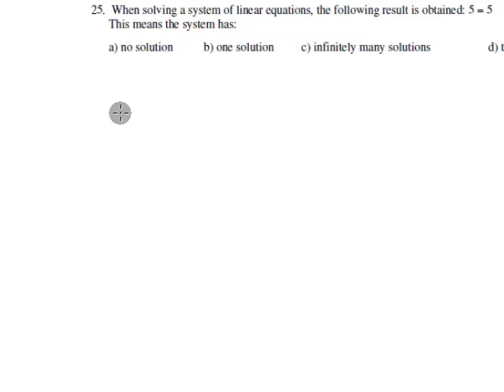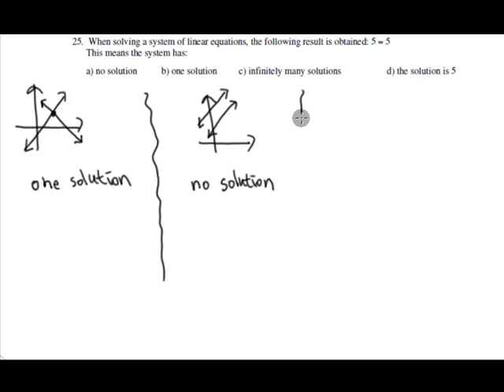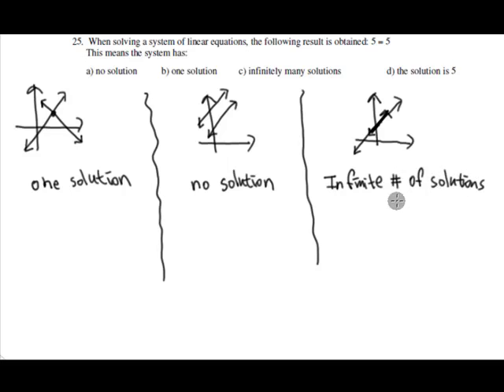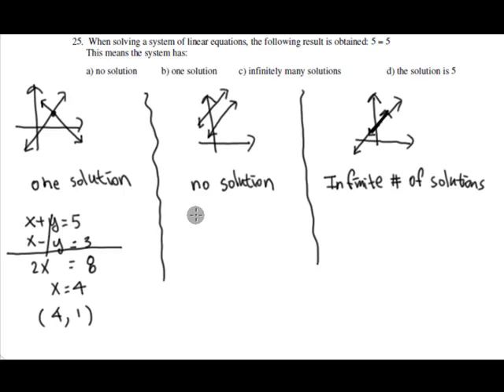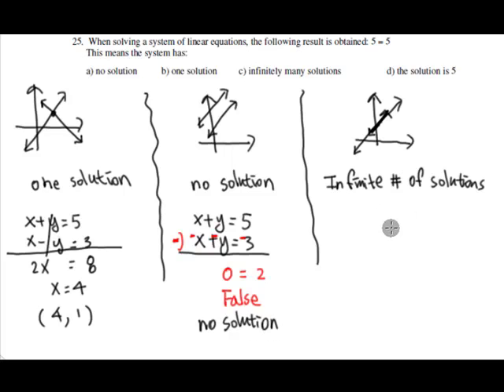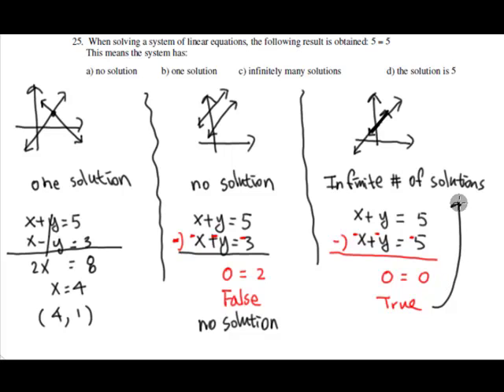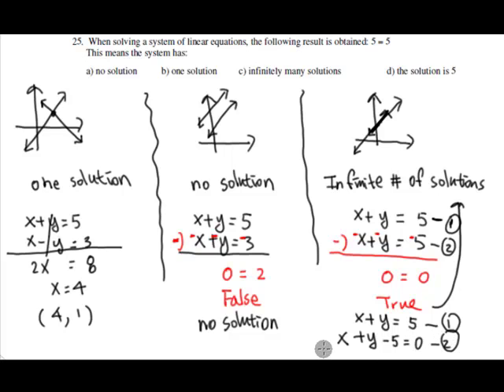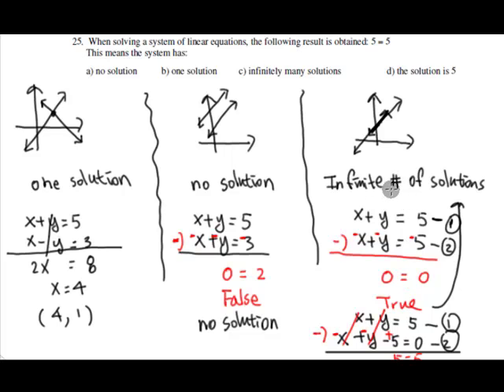Math 115 Common Final Question 25